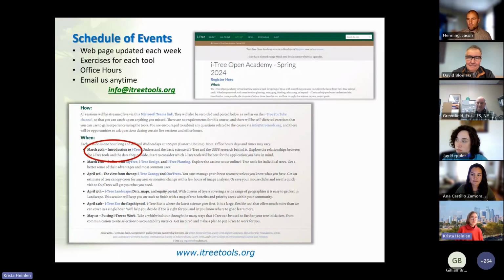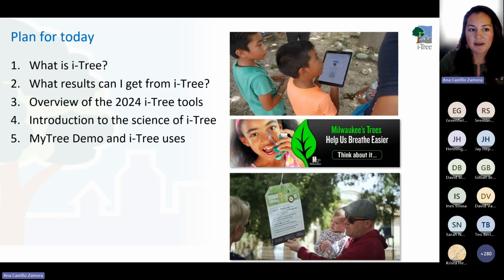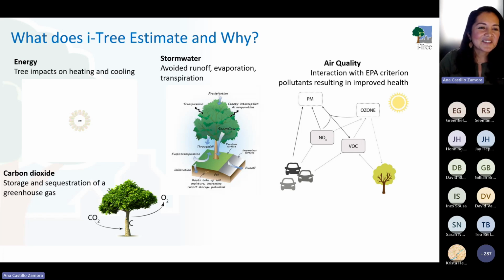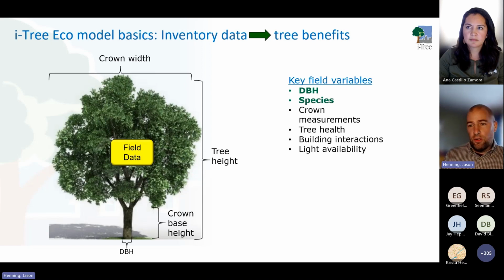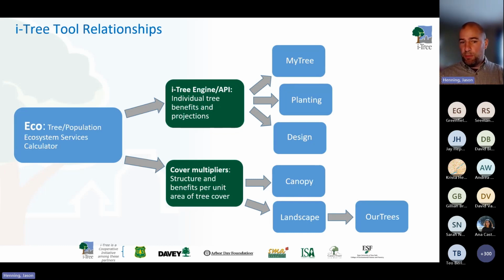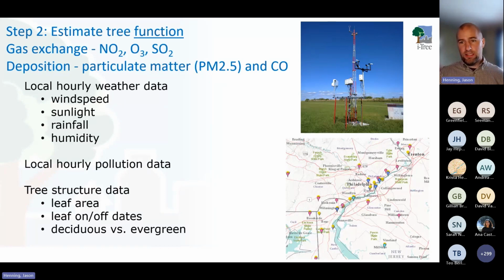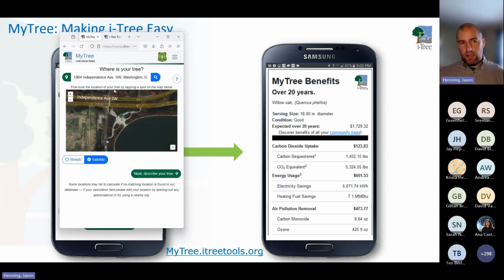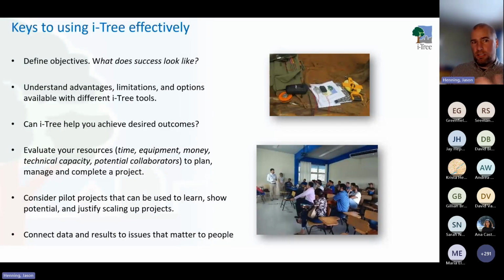i-Tree Open Academy (Spring 2024) Session 1: Introduction to i-Tree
Introduction to i-Tree: Understanding the benefits of trees for people, places, and planning.
Session 1 of our 6-session i-Tree Open Academy (Spring 2024).

00:00 Welcome and Logistics
14:45 Intro to i-Tree
25:55 The i-Tree Suite of Tools
29:10 The Science of i-Tree
49:36 MyTree Demo and Examples
58:41 ReGreen Springfield